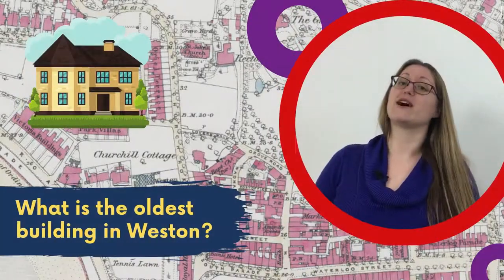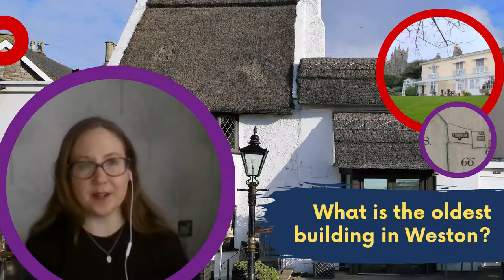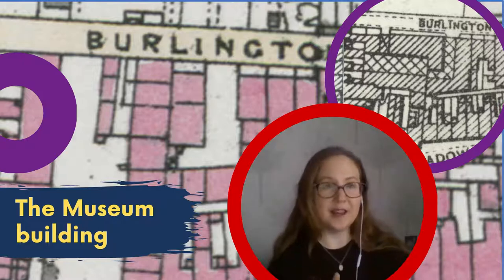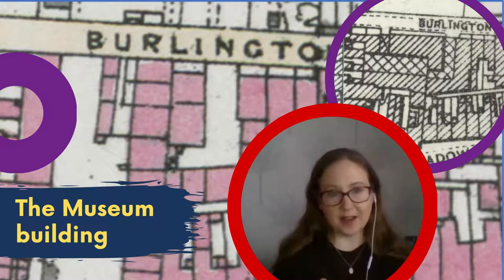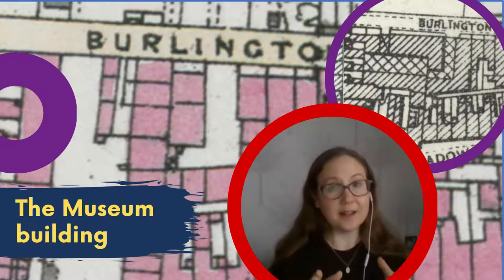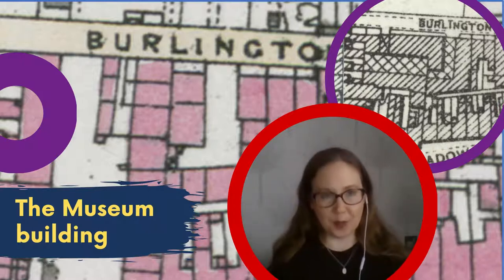AskTheMuseum - Built Heritage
In this AskTheMuseum video, we are exploring the built heritage of our local area, which has some fascinating buildings, including our very own museum building. We chatted to Kate Hudson-MacAulay, our Buildings and Heritage Officer for North Somerset, to find out the answers to some of your questions.

We've looked at lots of different building features from gargoyles and stained glass to tall towers and even the oldest building in Weston-super-Mare.

We want to say a big thank you to Kate for chatting to us. We hope you liked this AskTheMuseum video, there are many others to watch on our Youtube channel. Or to find out more about Weston Museum, including our learning and events programme, just head to our